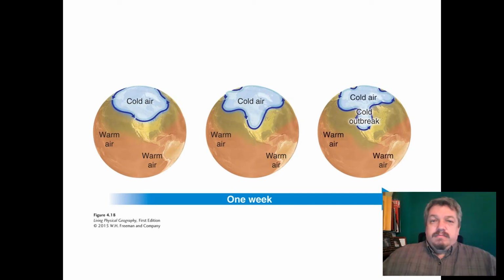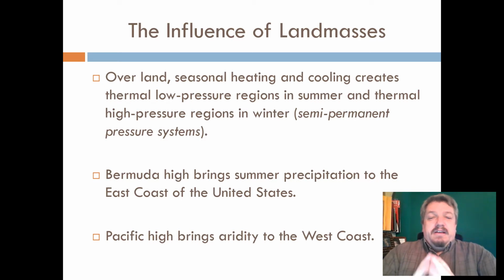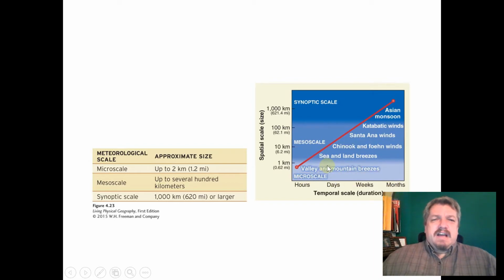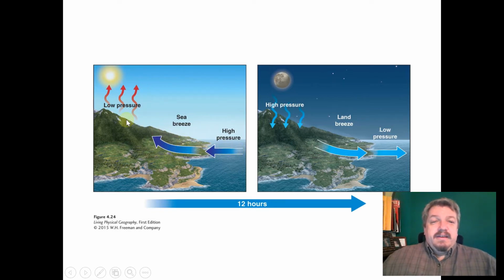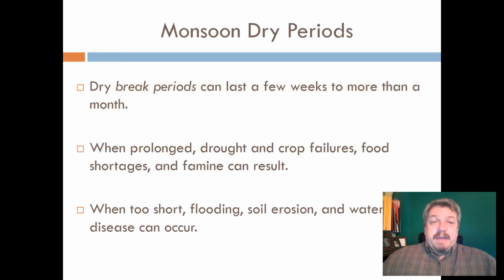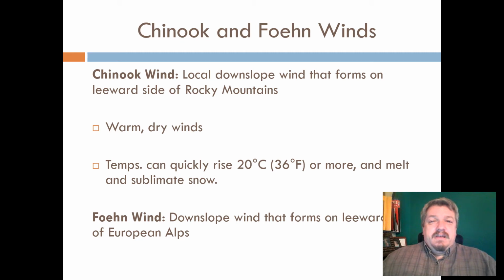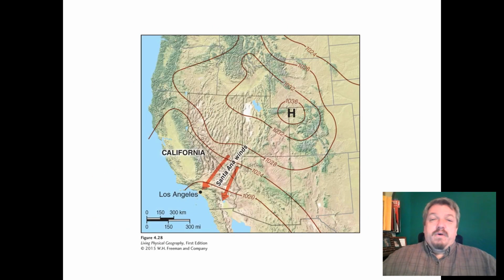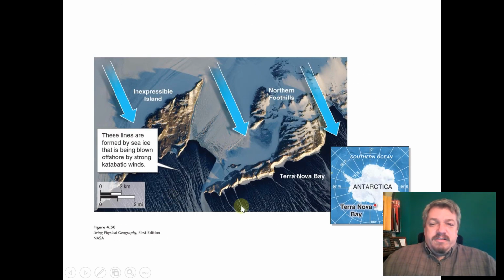Geo 201 Ch 4 Pt 4